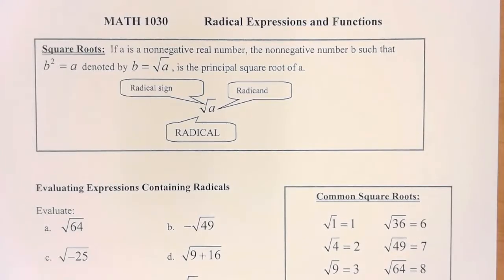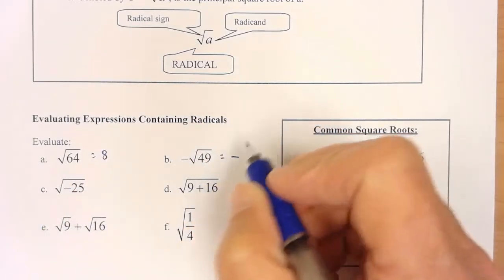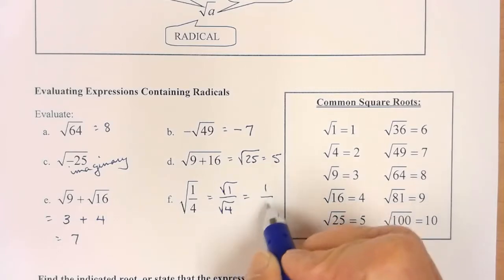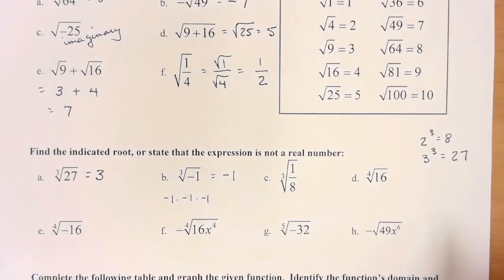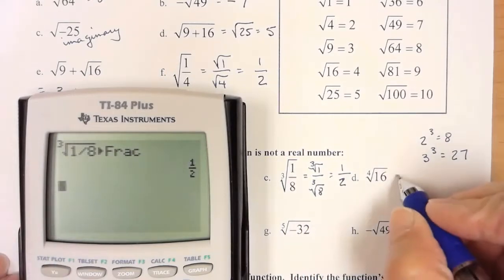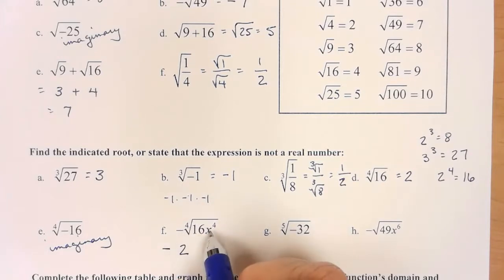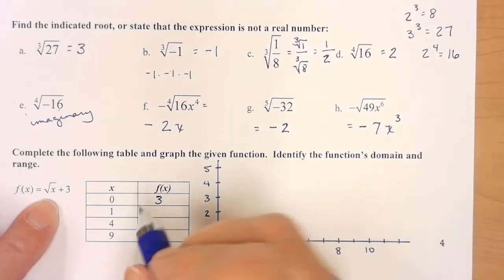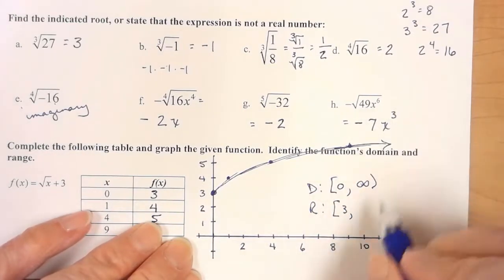MATH 1030 Section 10 1 Radical Expressions and Functions